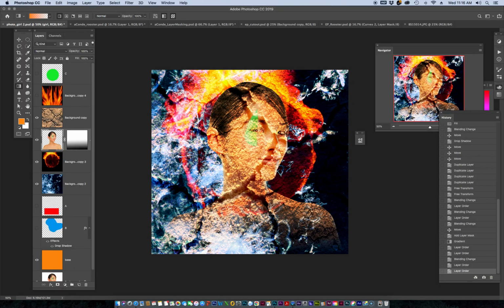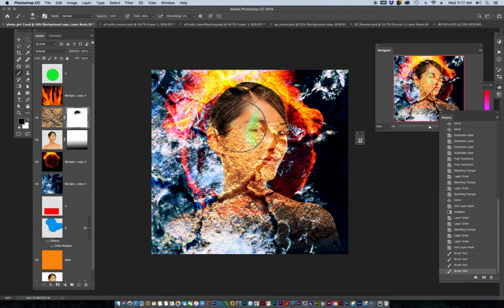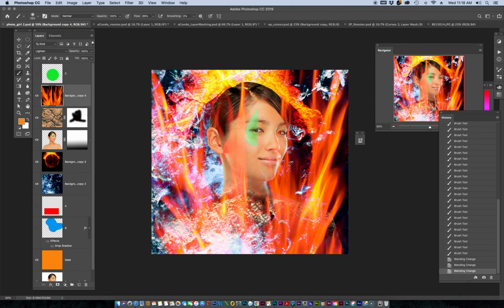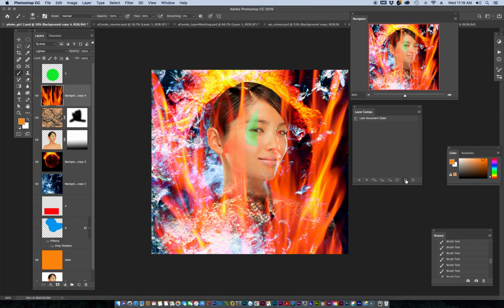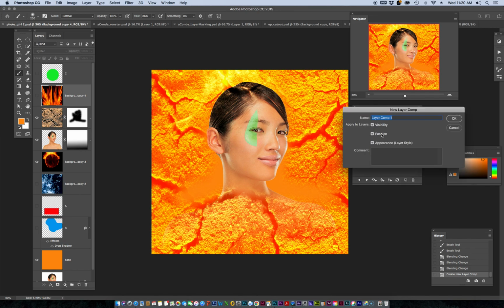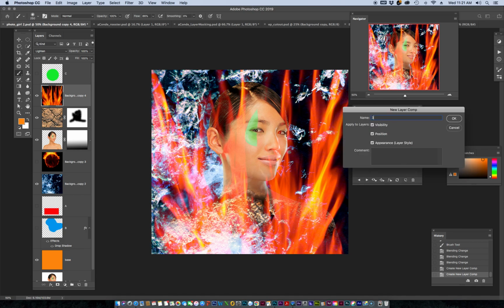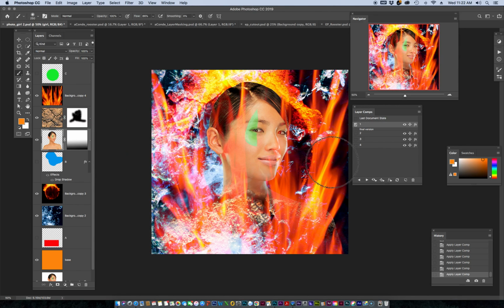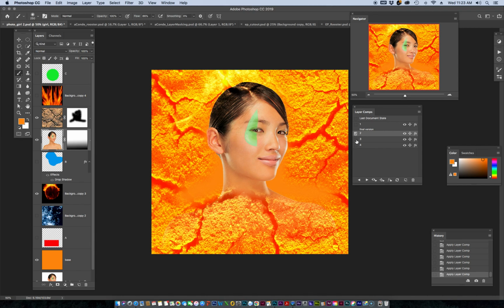blend effects 3